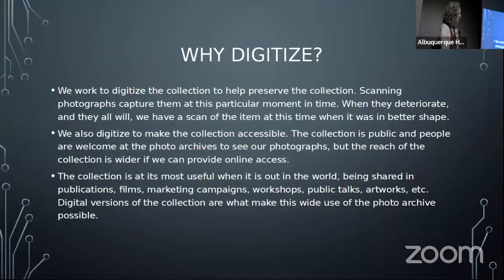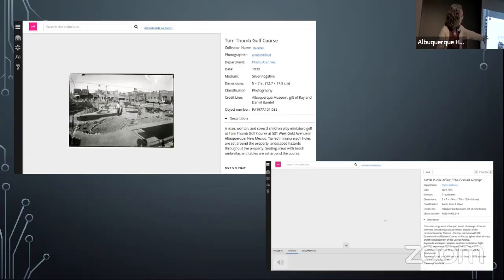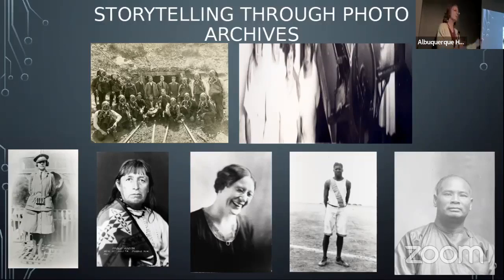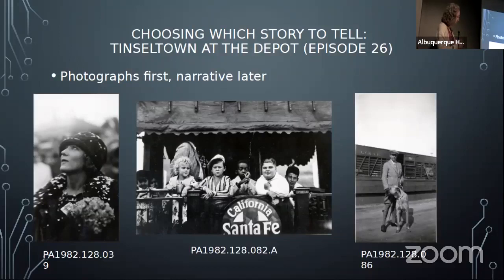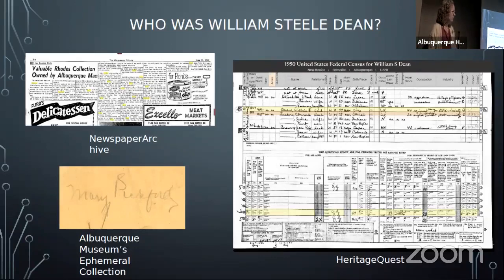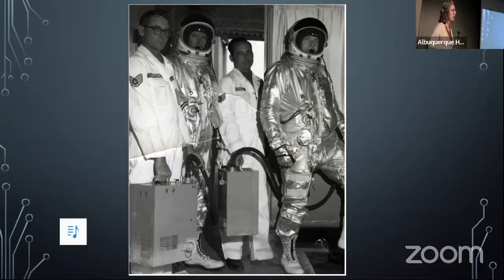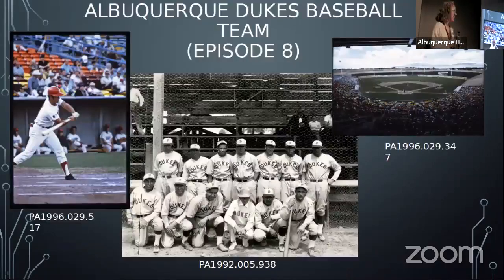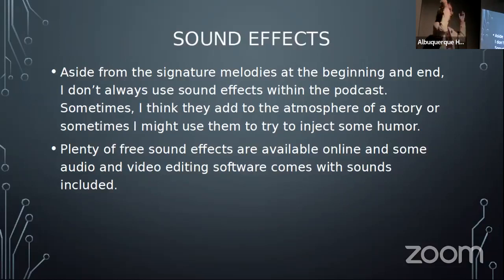Picture This!: Online Storytelling Through Photo Archives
Jill Hartke, Albuquerque Museum Digital Archivist, speaks about the digital resources of the museum’s photo archives and how she shares stories focusing on those about Albuquerque from the collection online. Have you ever wanted to learn how to create a visual podcast? She introduces you to the way that she creates the @albuquerquemuseumphotoarchives Museum Photo Archives “Picture This” visual podcast series. Some of the stories behind her podcast are shared.